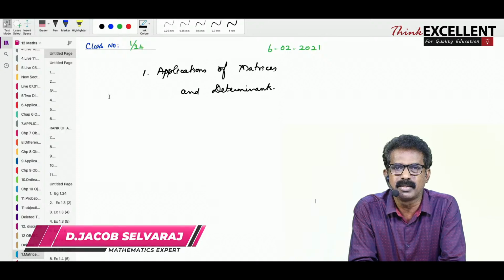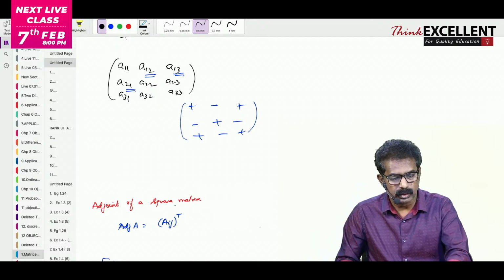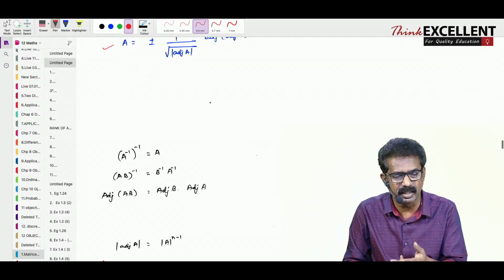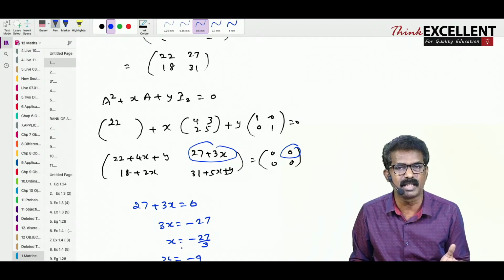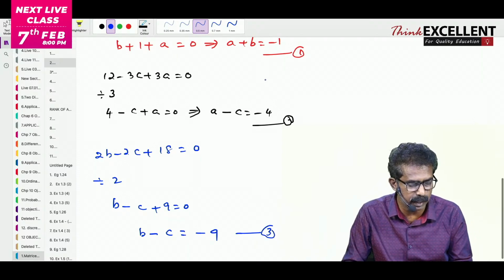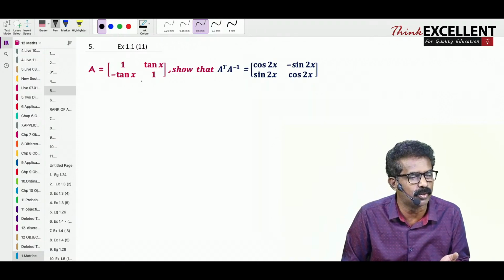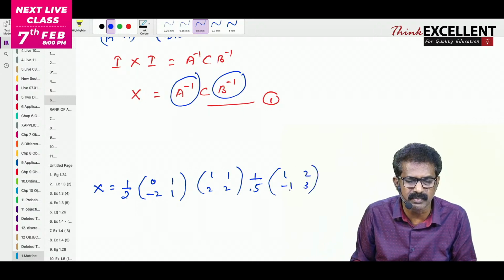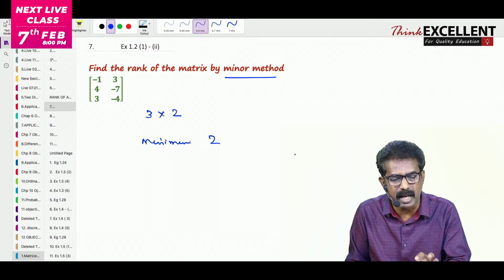Class 12 | Mathematics | LIVE #1 | CHAPTER 1 | D.Jacob Selvaraj | English & Tamil (TN Syllabus)